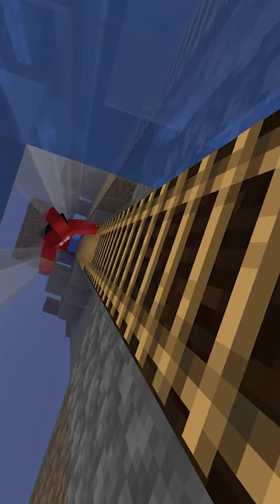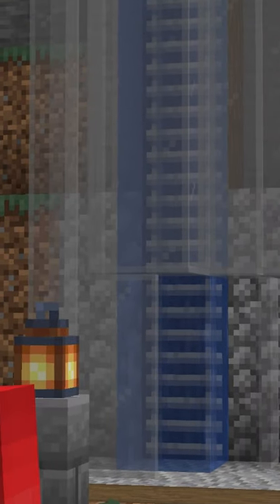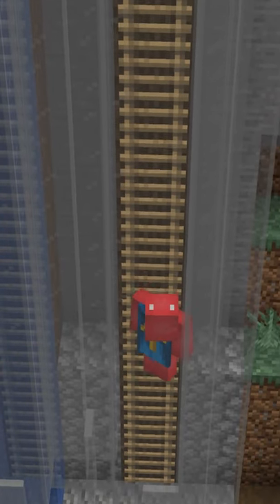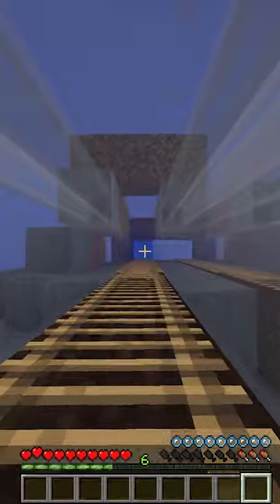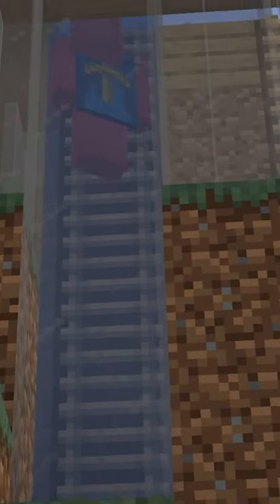Make Your Ladders Faster With This Minecraft Hack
Original video:
20 Stupid Minecraft Things that Actually Work